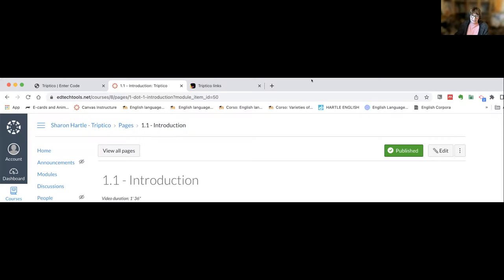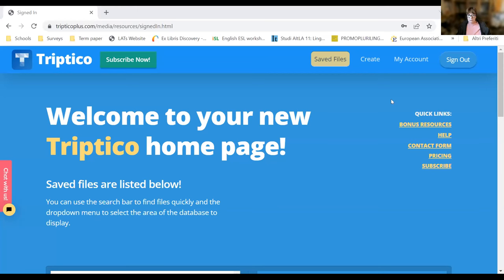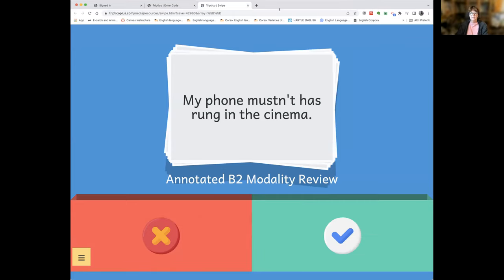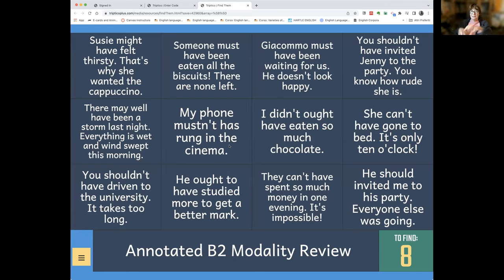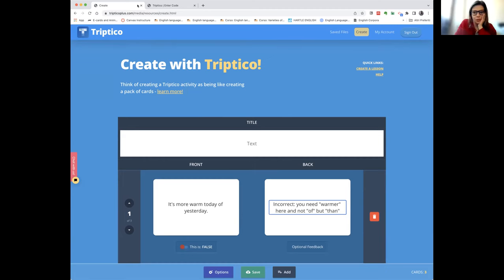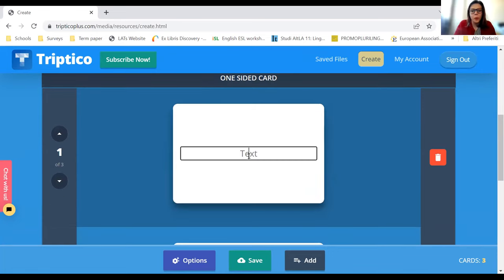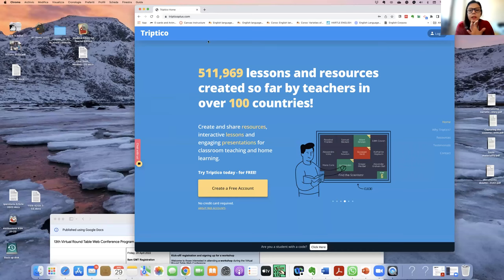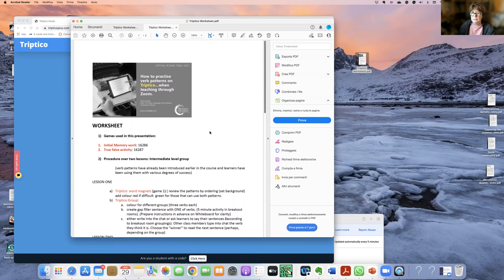Sharon Hartle: How to practise verb patterns on Triptico when teaching through Zoom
Using screen sharing has become second nature to many teachers now as a result of Emergency Remote Teaching (ERT) but bringing all the different facets of gamified grammar into the synchronous online classroom can be challenging. This presentation shows some ways of combining the features of Zoom, such as the chat together with Triptico to practise and personalize language in a variety of ways. Participants will have the chance to experience these activities and share them with their own students as well as learning how to create and manage their own games.

For those intending to participate:
You may like to download “Triptico” in advance onto your devices. Follow this link, and scroll down to the bottom for the most appropriate download:

Here is a link to the worksheet with information to use after the session:

Sharon Hartle is an associate professor in the Department of Foreign Languages and Literatures at Verona University. She is specialized in English Language teaching (ELT) pedagogy and didactics and works specifically in the field of English for Specific Purposes (ESP). She has worked for some years in the field of e-learning and specializes in multimedia material development for ELT in Blended Learning contexts.